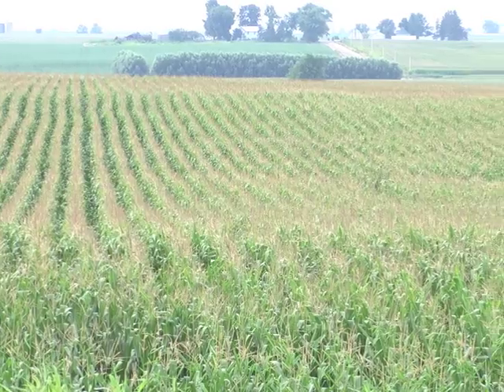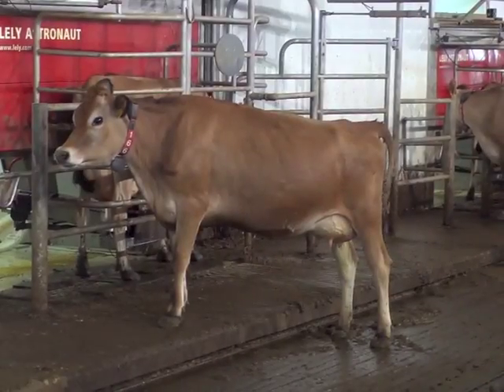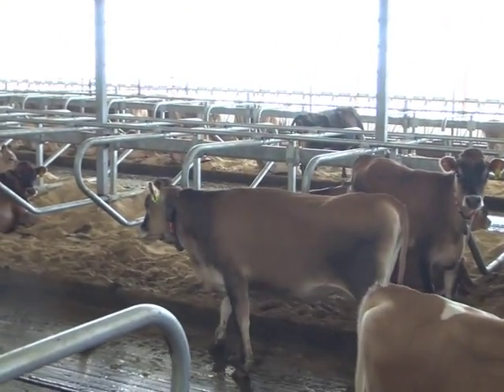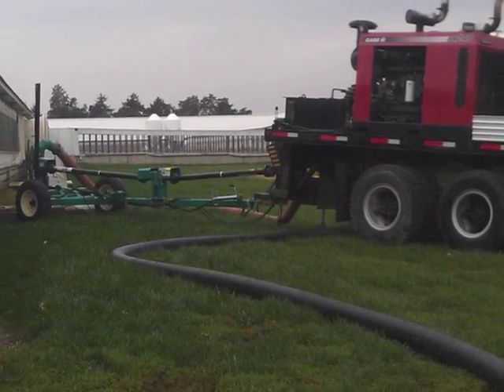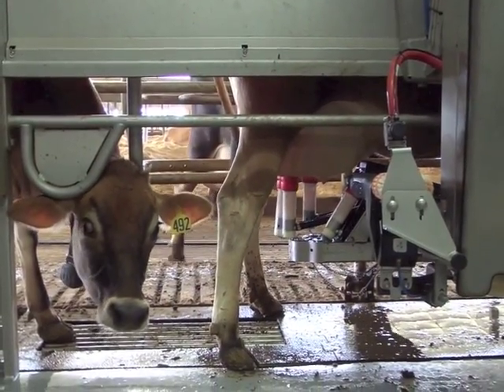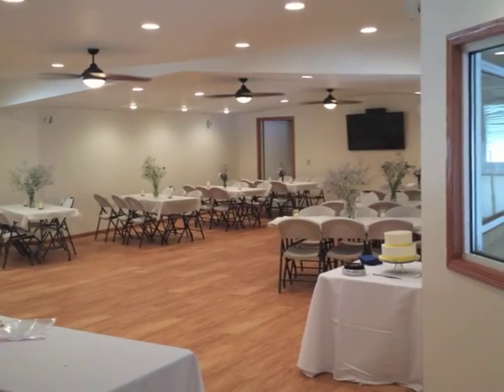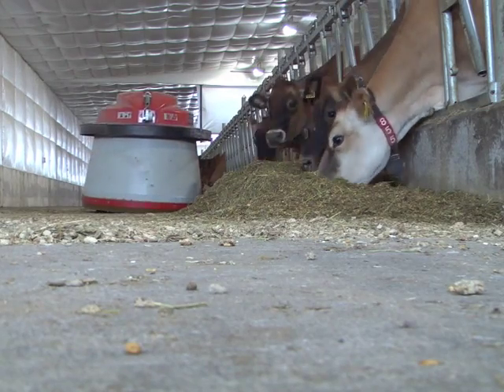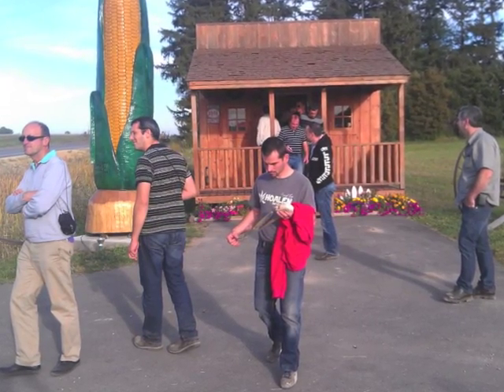Tour Donahue, Iowa's Cinnamon Ridge Dairy | Lely Robotic Dairy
In this video, John and Joan Maxwell of Cinnamon Ridge Dairy give a tour of their farm and how Lely has impacted their productivity.

Thinking about the next step for your dairy? Get detailed information on Lely products, robotic systems, and farm solutions by visiting our brochure library